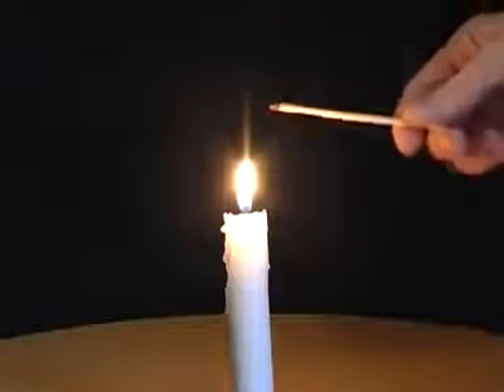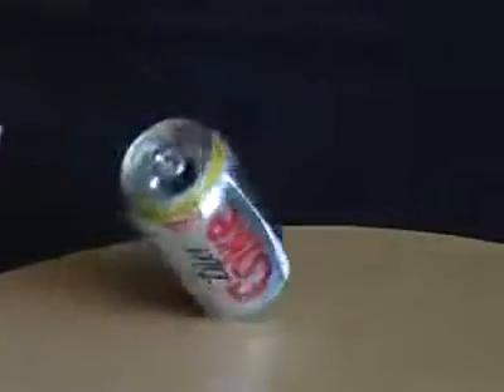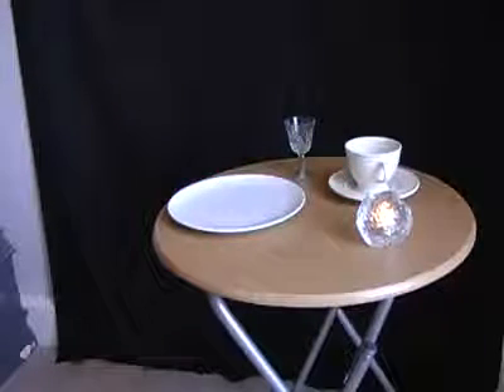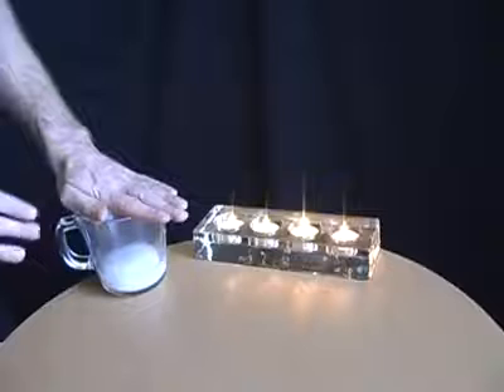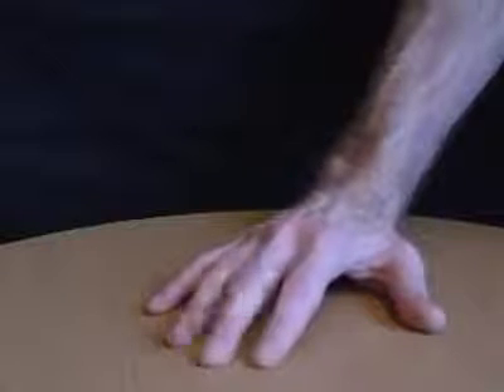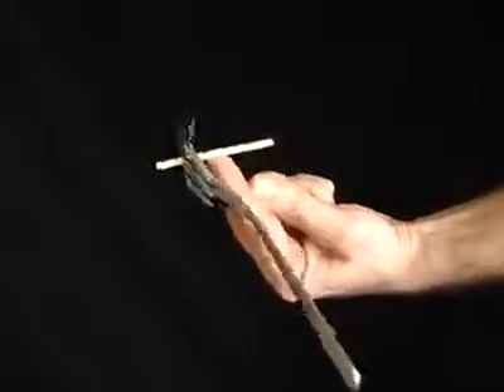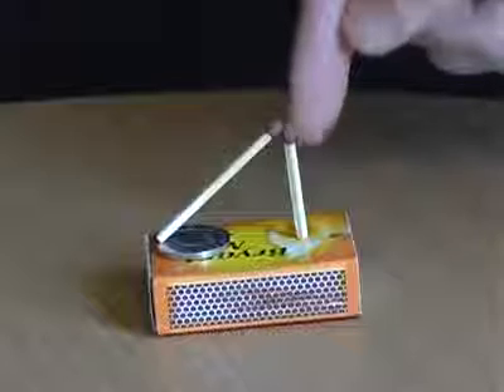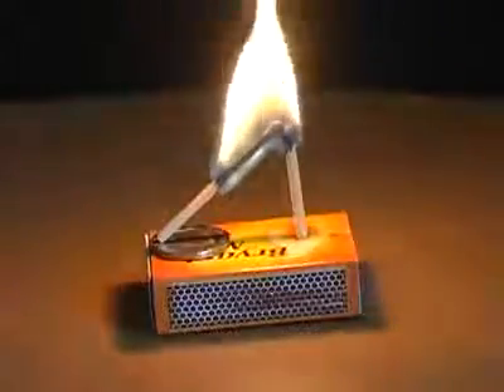10 Amazing Science Trics....Best Vine Videos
Prank-e-Vine World Best Vine Videos